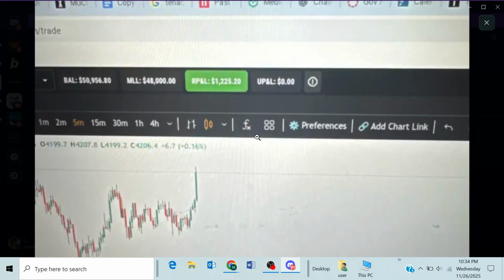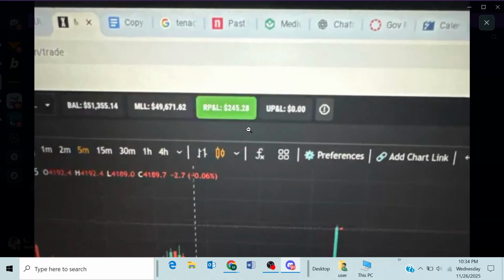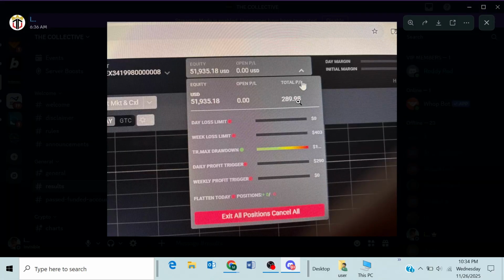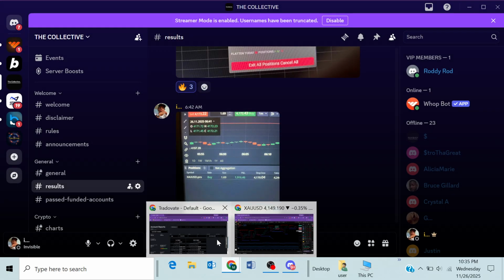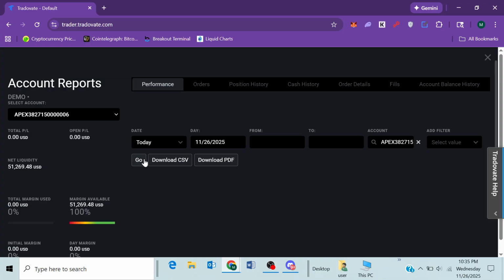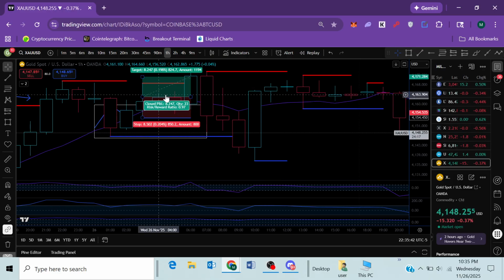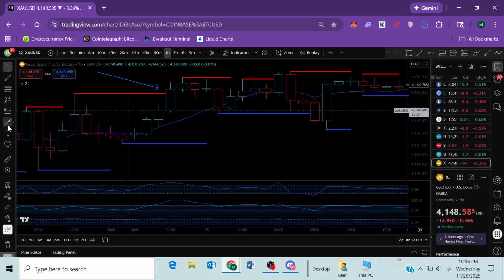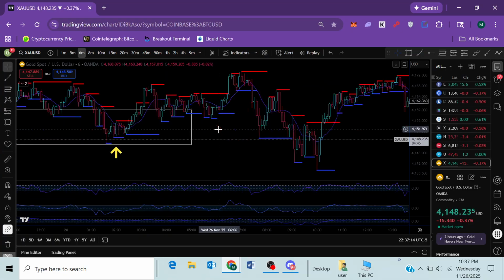Gold Is Easy To Trade When You Do This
📈 Daily Trade Recap – 11/26/2025

Today I took 1 trades on MGC

Inside this video I break down:
– Why I entered the trade
– What I saw before entering
– How my Discord members did by following the same idea